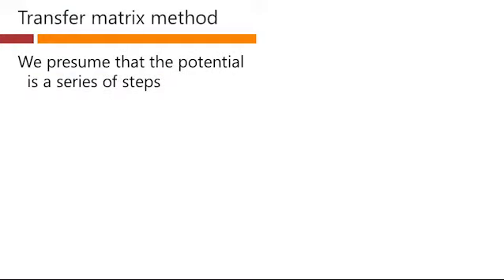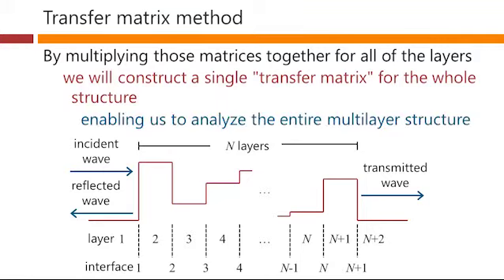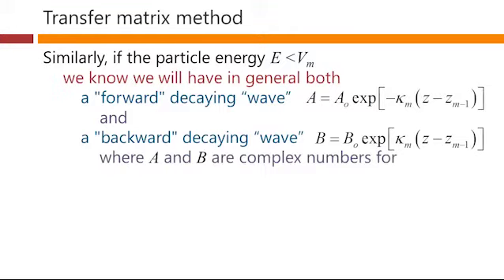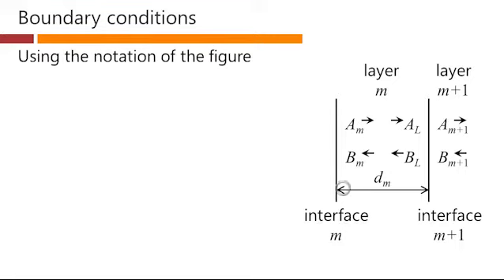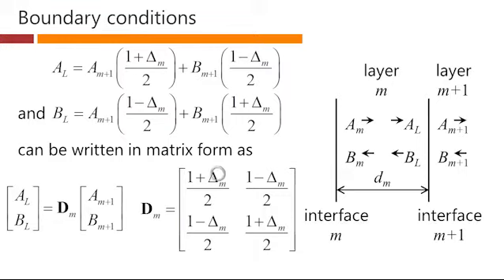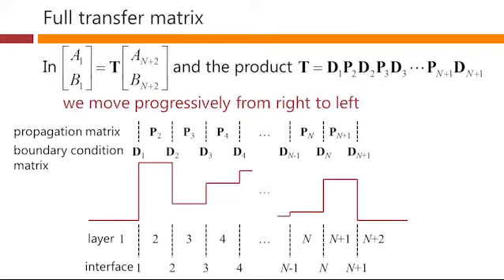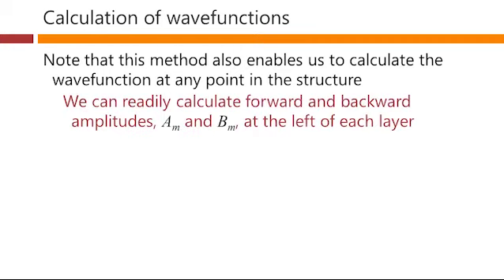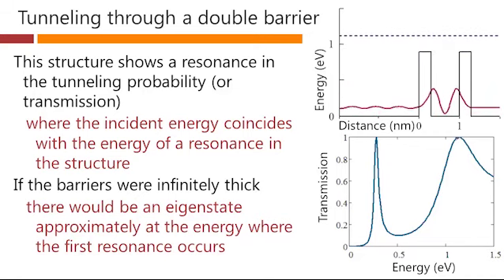Transfer matrix method – David Miller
Part of Lecture 33 Methods for one-dimensional problems
Text reference: Section 11.2 up to “Calculation of eigenenergies …”, QMSE